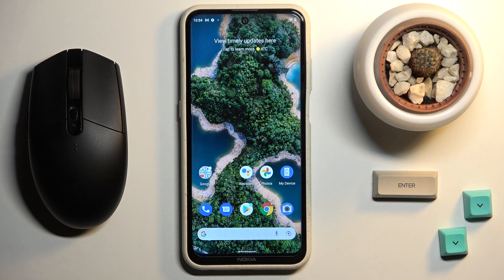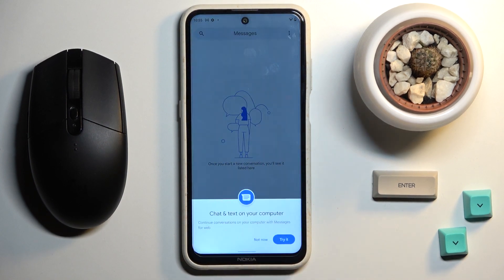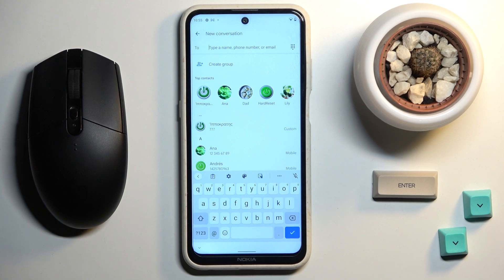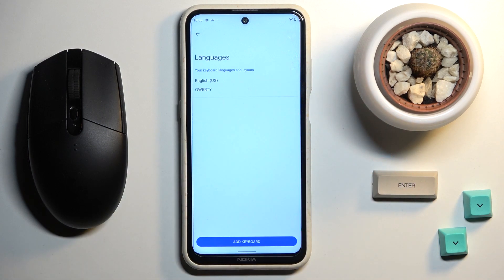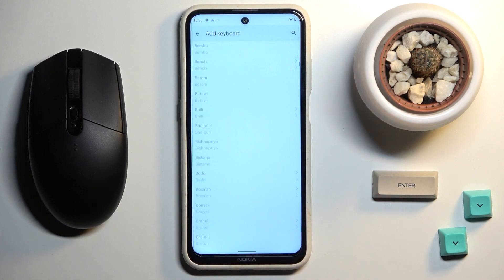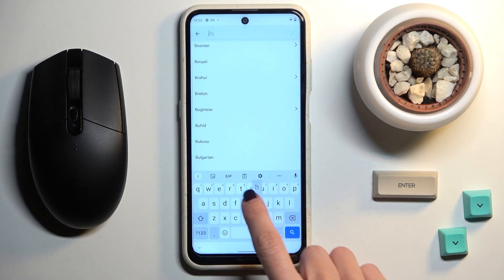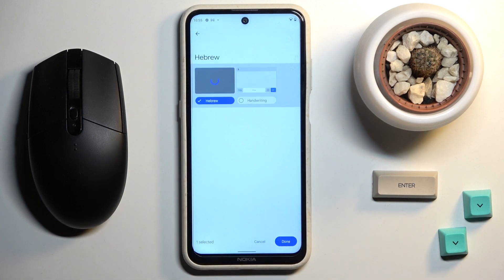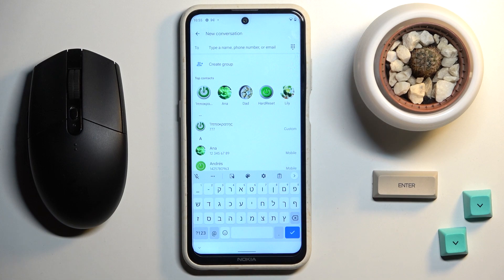How to Change Keyboard Language on Nokia X20 - Add New Keyboard Language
Find out more about changing keyboard language in Nokia X20:
Good Day! Let us show you how to change the keyboard language on your Nokia X20. Our specialist will teach you how to add a new language and then how to remove it from your list. Enjoy the video! If you want to know more about your Nokia X20, visit our YouTube channel.

How to set up keyboard language in Nokia X20? How to change keyboard language in Nokia X20? How to switch keyboard language in Nokia X20?